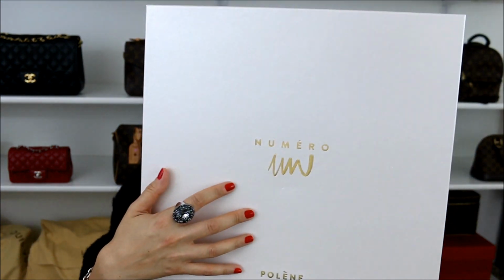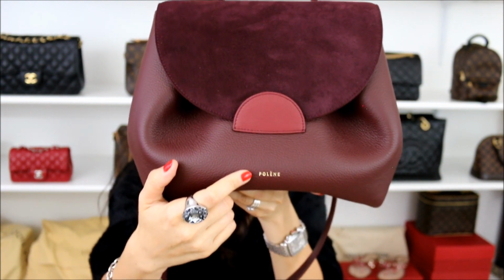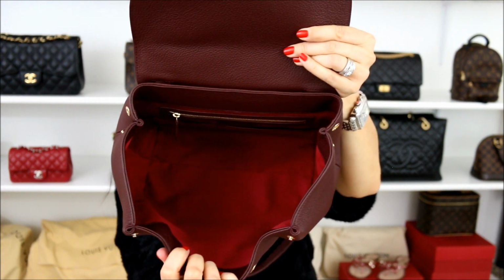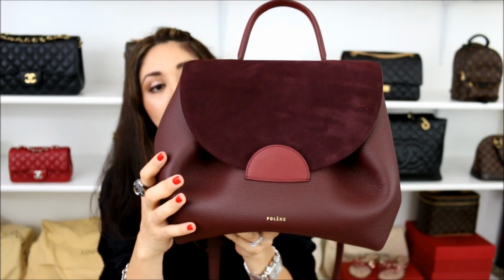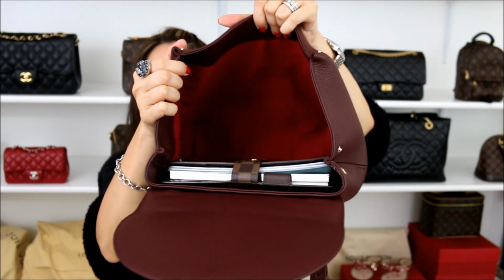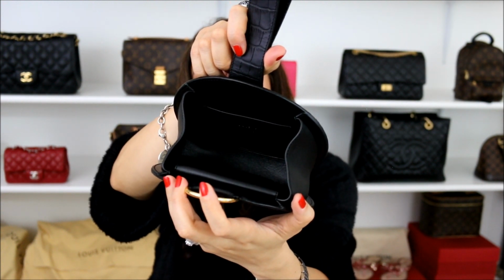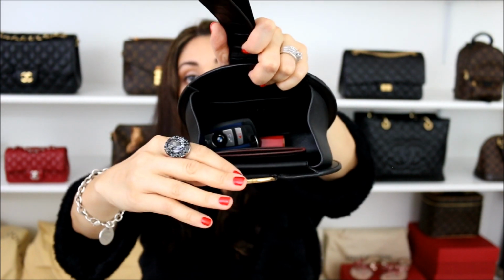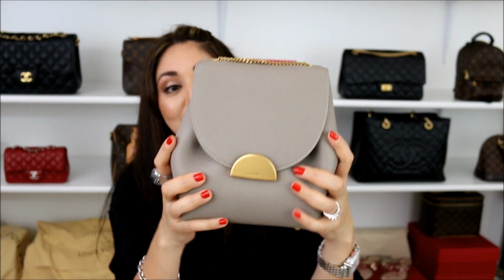Polene Numero Un & Numero Six Reveal | Minks4All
Happy Friday Babes!! I got some happy mail from Polene after my Numero Un Mini unboxing and I thought I would share with you :) If you follow me on Instagram, you already saw a sneak peek. I hope you all enjoy this video as I tried to give as much information as possible. I'm looking forward to seeing how these beauties work out for my lifestyle. Stay Fabulous!!! Xoxoxo

Numero Six in Black Croc Emobossed Leather: Available the first week of November :)

A HUGE thank you to Polene and a little bit about them as a company:  As many of you know, I pride myself on being 100% honest and transparent with anything that I talk about on my channel. After I published my unboxing on my Numero Un Mini, I added it to my IG stores and tagged Polene. A few days later they reached out to me and wanted to thank me for featuring them on my channel and hoped I was enjoying my Numero Un Mini. They never asked for a reveal/unboxing, all they asked is if I give these bags a try and give them any feedback I could contribute so they can relay it to their team. I told them that anything that is ever gifted to me, I like to disclose it and where MANY companies would prefer the YouTuber to stay silent, Polene went against the masses. They said "If its important to you, it's important to us" That statement right there, to me, speaks volumes of the type of company they are. They respect my channel and how I run it and also believe in transparency. I am eternally grateful to them for these bags and please know that I WILL treat these bags like anything I have in my collection and provide you with the good, the bad and the ugly.

Makeup in Video:
Eyes:  Urban Decay Space Cowboy Moondust / Too Faced Semi- Sweet Chocolate Palette
Eyeliner: Marc Jacobs Eyeliner Black
Mascara: YSL The Shock
Brows: Anastasia Dip Brow Pomade in Dark Brown
Lips: Buxom Lip Gloss Celeste
Nails: Kiko Milano

They offer worldwide 🌎shipping!!

*ALL OPINIONS ARE MY OWN. I am compensated monetarily when they are clicked/used.